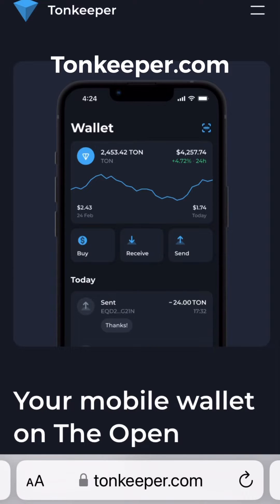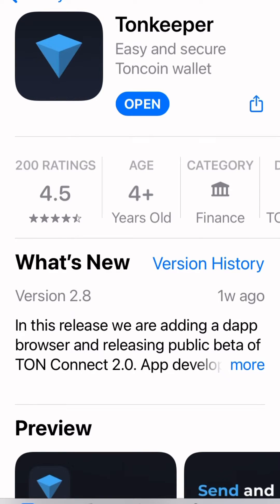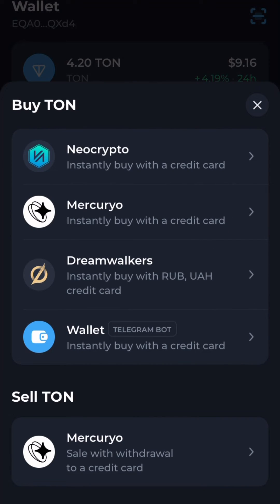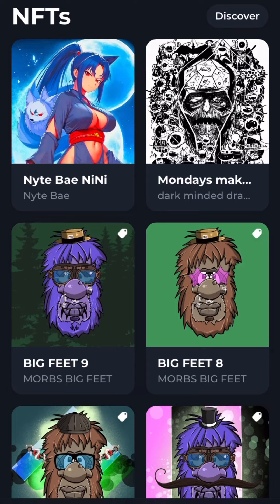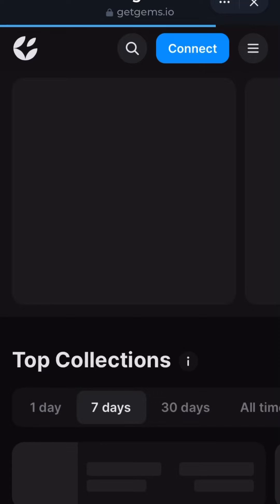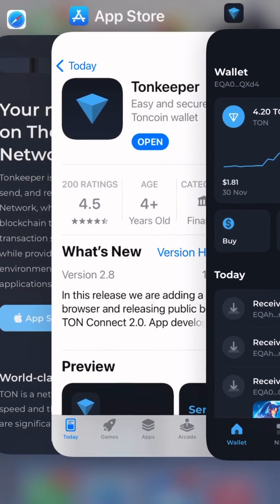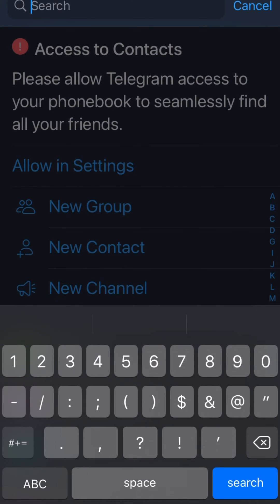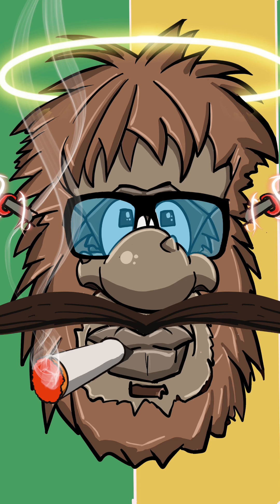How to create a TON Keeper wallet on the TON blockchain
Get your new TON keeper wallet setup so you Cnidaria buy NFTs from the getgems.io marketplace and interact with the other amazing apps on the TON blockchain by Tekegram

Tonkeeper.com
Getgems.io
MORBS.app

MORBS BIG FEET COLLECTION